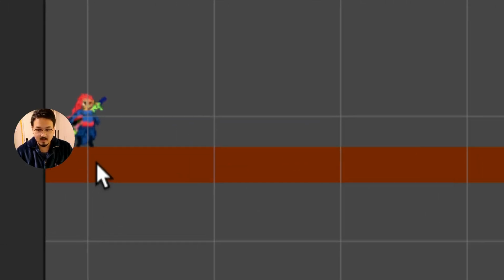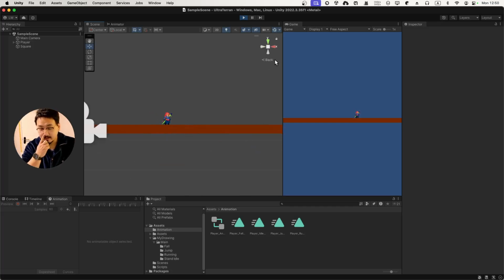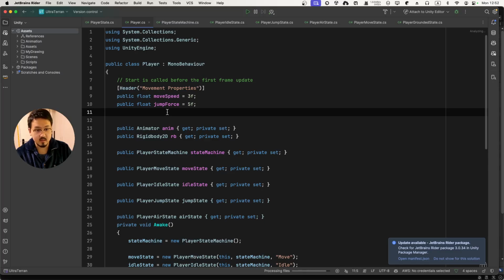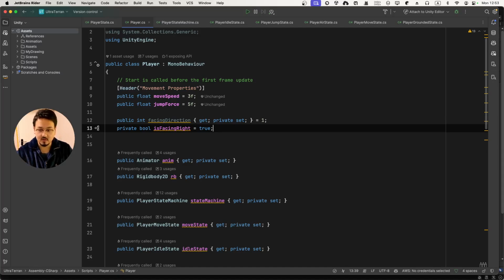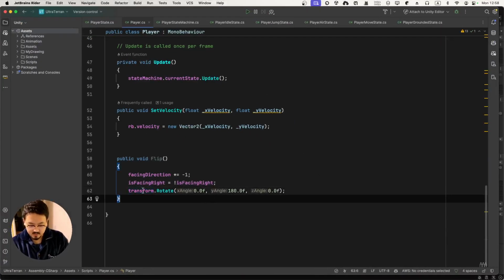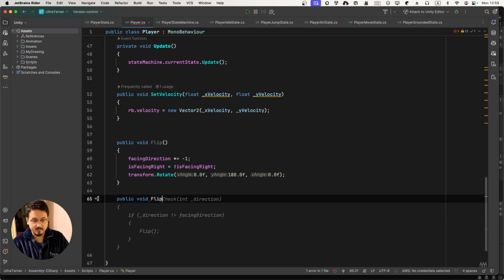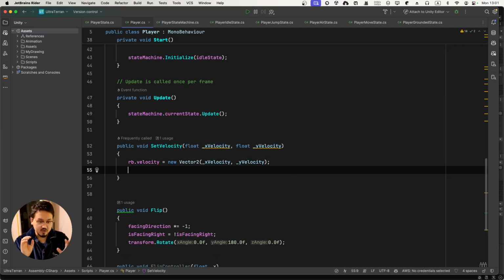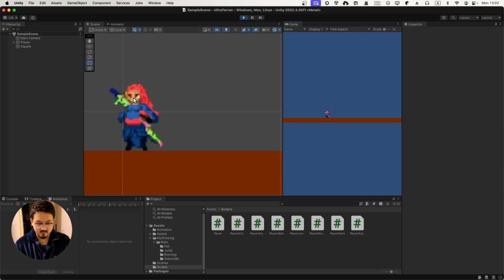DevLog Complete RPG Unity Game from Start to Finish PART 12 make player Flip